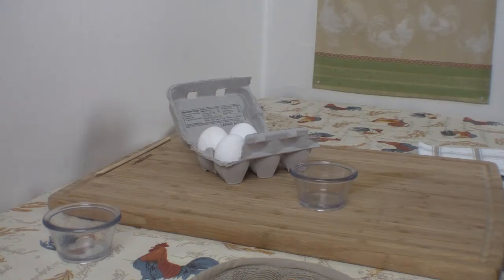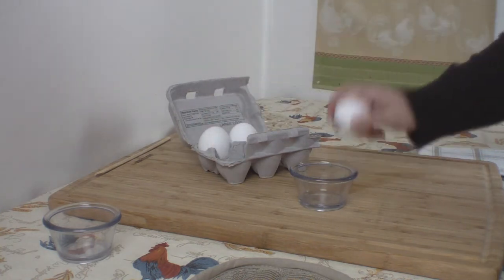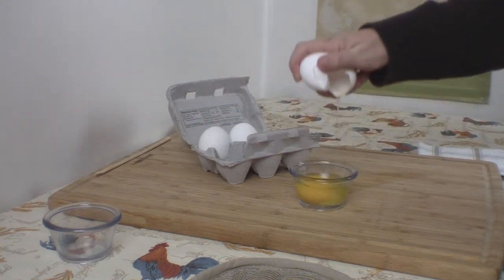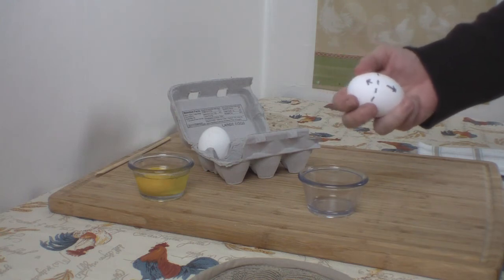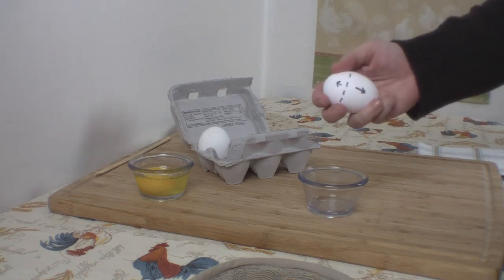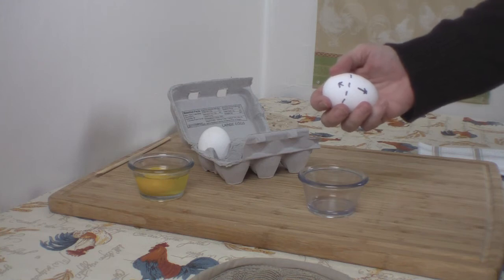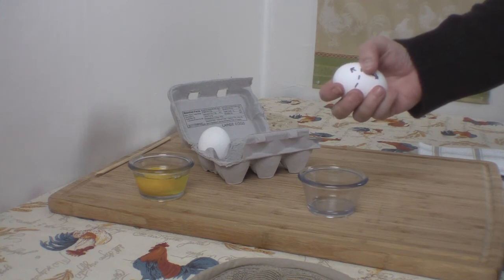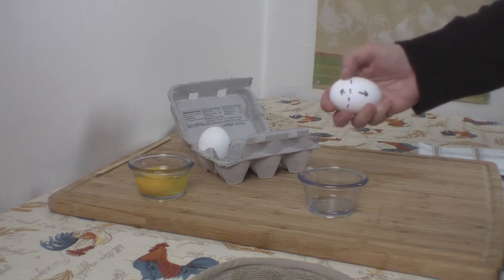Sidecar Chef: Learn to Crack an Egg with One Hand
Save time in the kitchen!  Learn how to crack a raw egg with one hand.